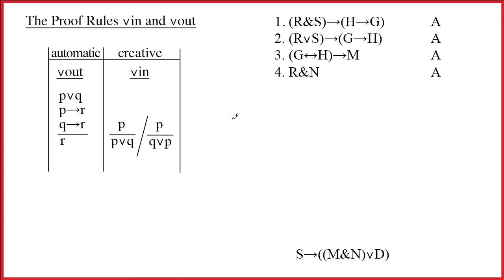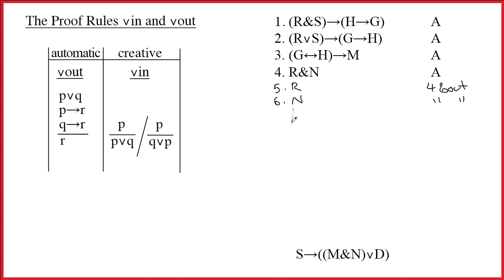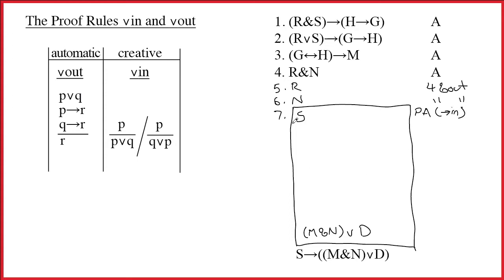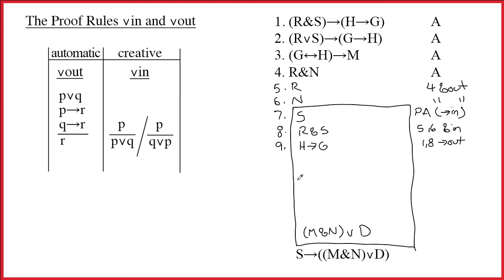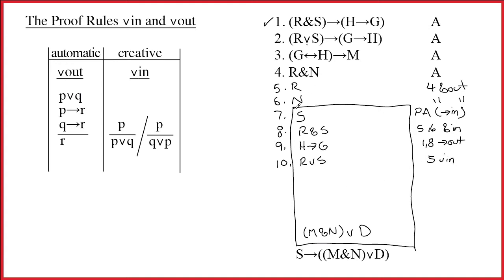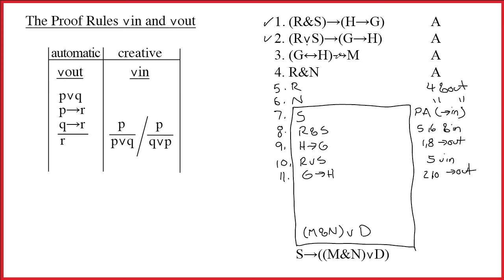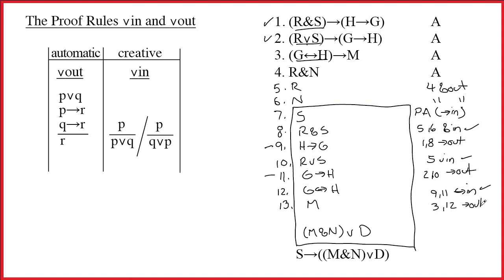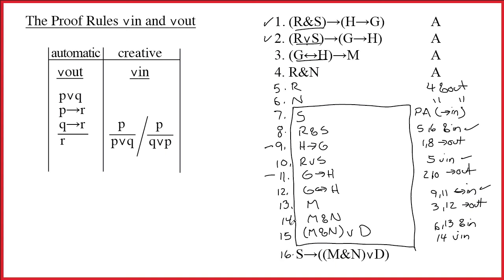3.6 Answer for Proof 6